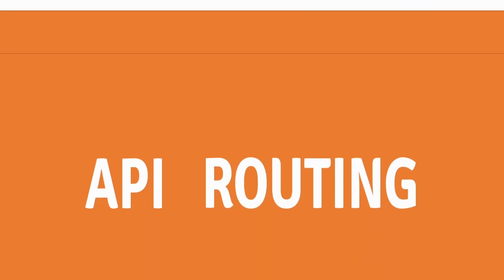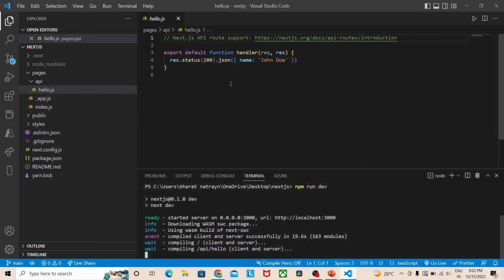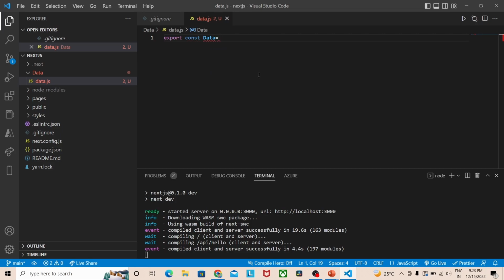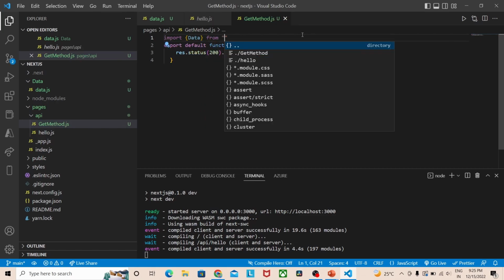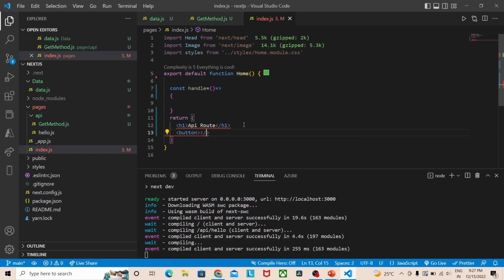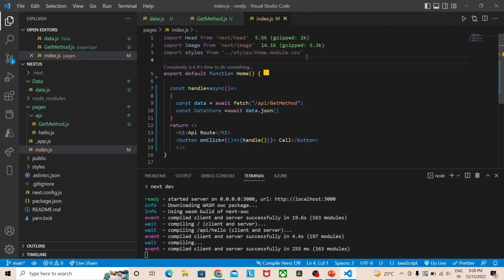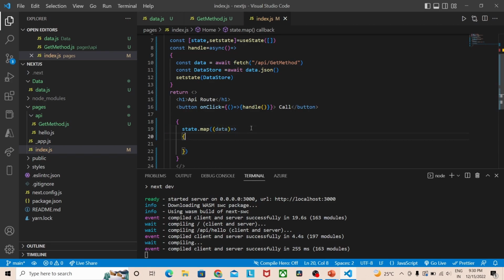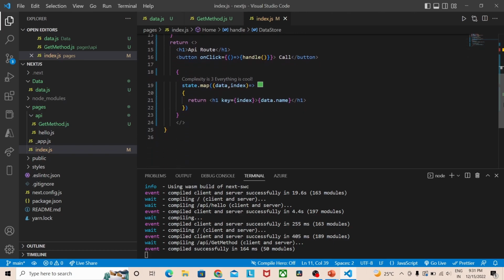NEXT.JS TUTORIAL #26 API ROUTE GET METHOD IN NEXTJS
In this video , we are going to learn about API ROUTE .Next.js has a page-based routing system, and an API route feature which allows you to create APIs endpoints in a pages directory as though you're writing backend code. Next.js API Routes let you combine backend code along with your frontend code, thereby eliminating the need for extra codebases. With Next.js, building your RESTful or GraphQL APIs has never been easier!